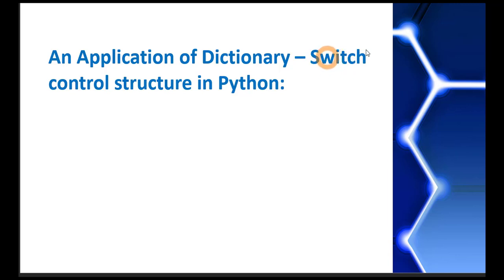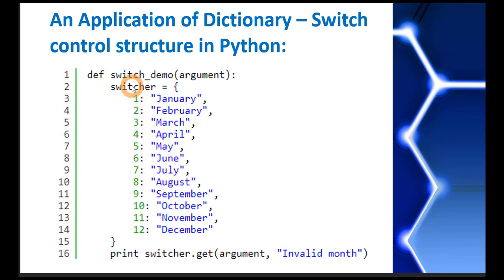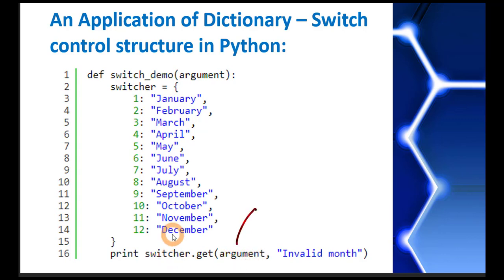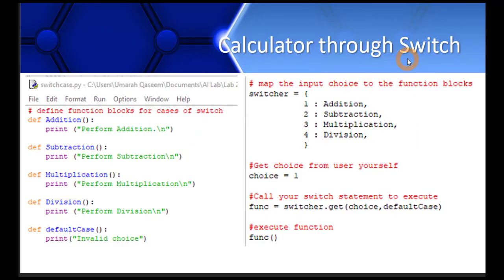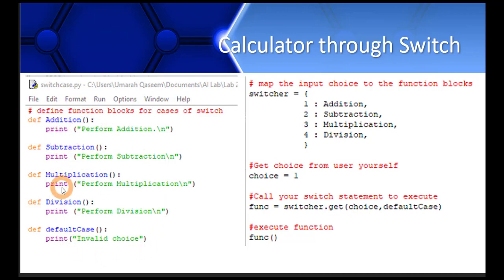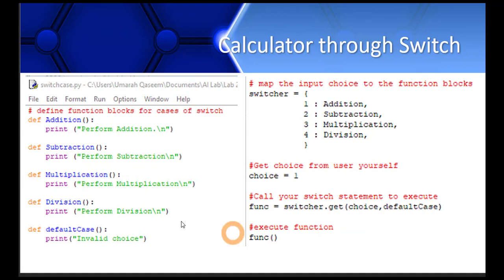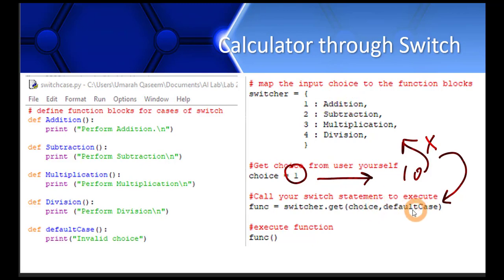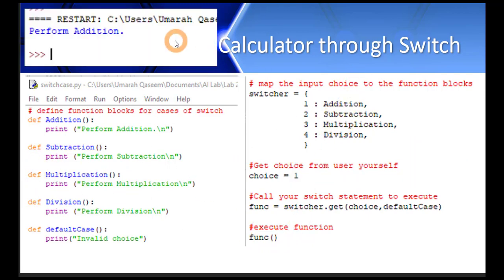Switch case control structure in python through dictionary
Python doesn't have switch control structure but we can mimic the behavior through the dictionary datatype of python